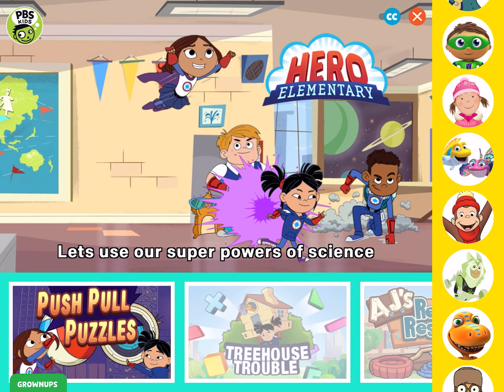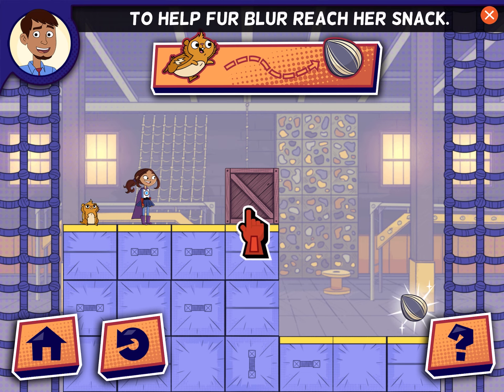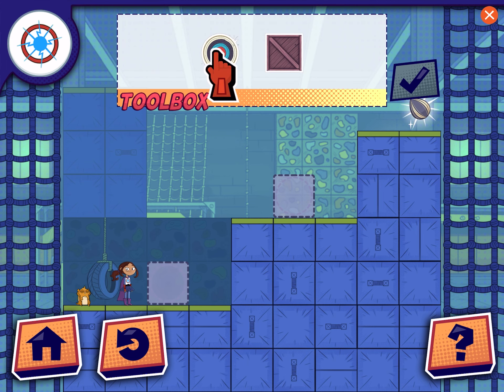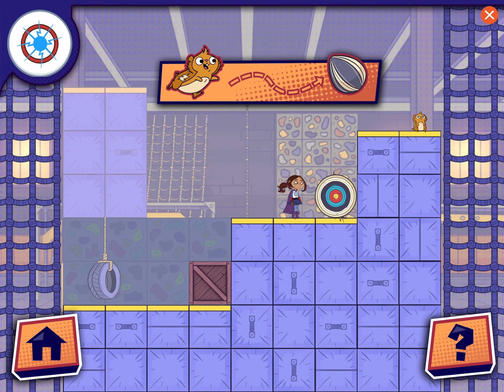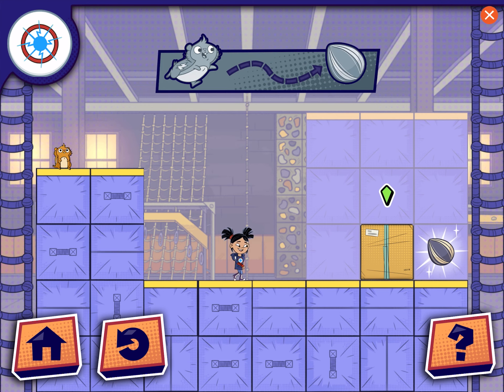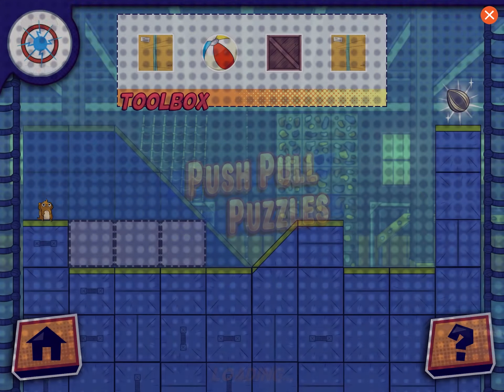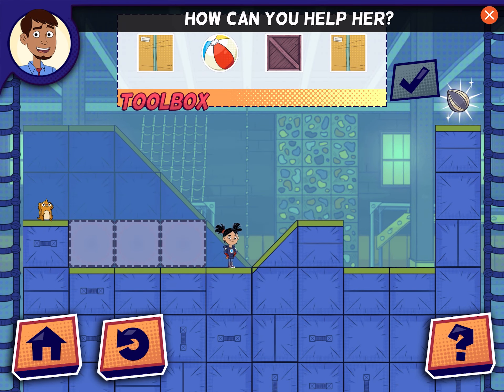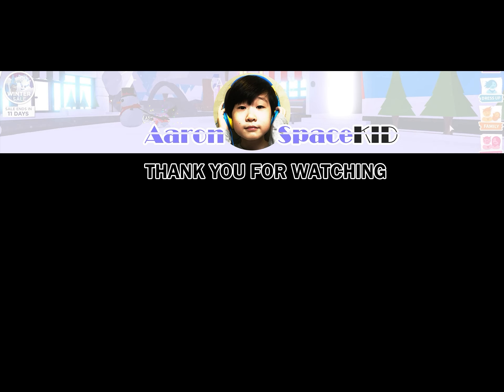Hero Elementary PUSH PULL PUZZLES Gameplay PBS Kids Games iOS Android